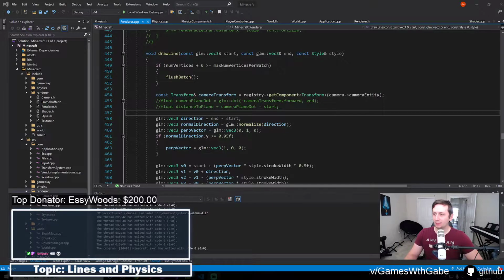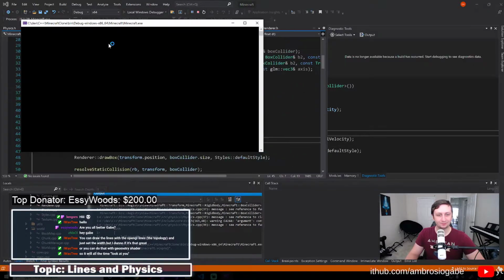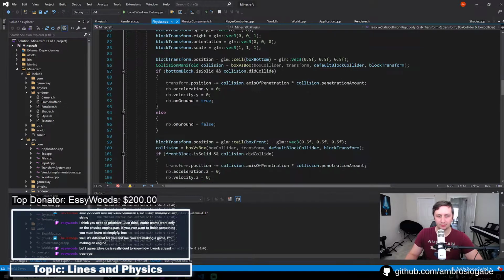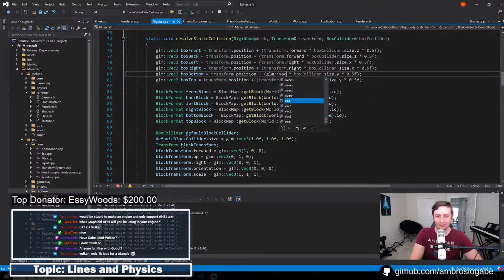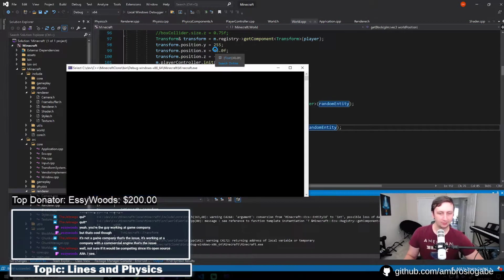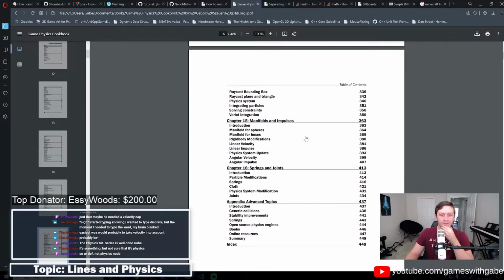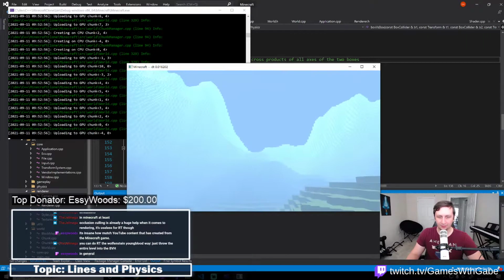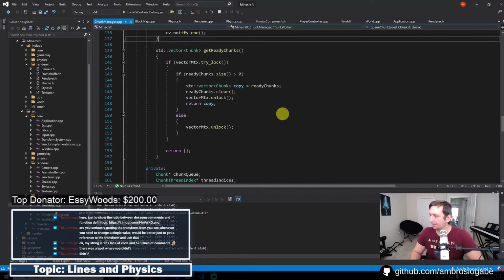Beginning Physics | Coding Minecraft Live Ep. 14